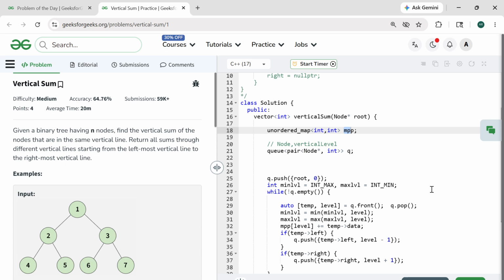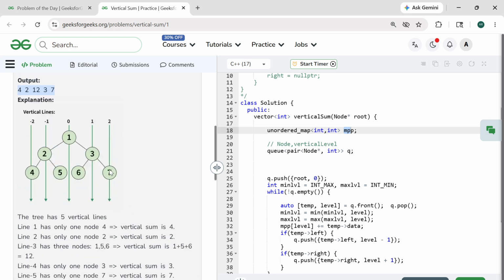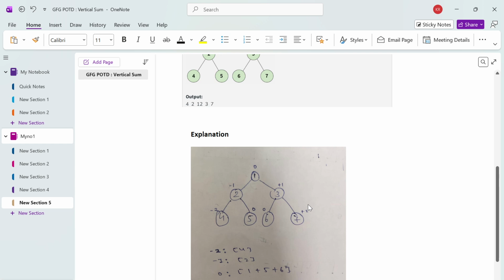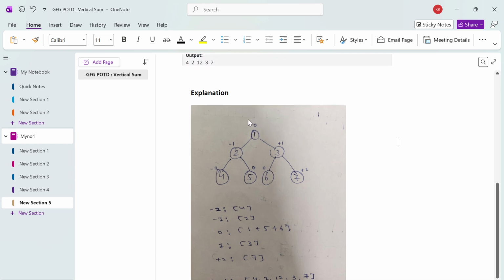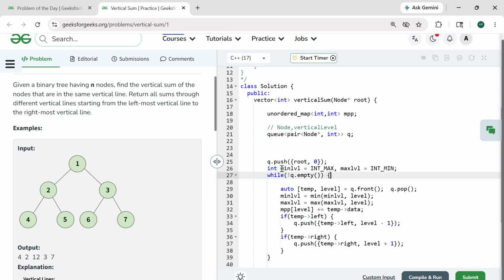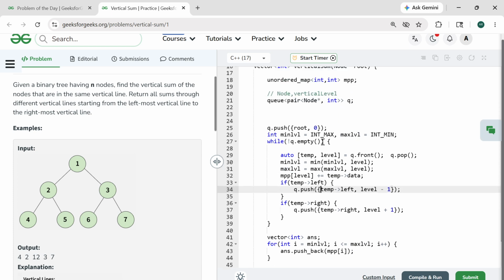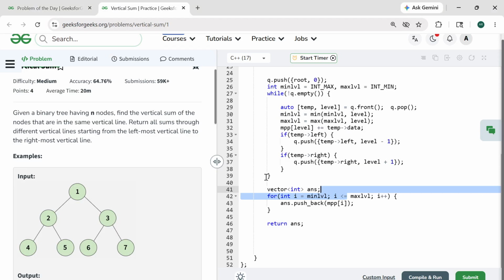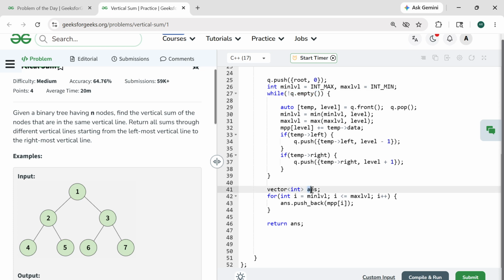Vertical Sum of Binary Tree using BFS + unordered_map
In this video, I solve the Vertical Sum of Binary Tree problem using BFS (level-order traversal) with an unordered_map to accumulate sums at each vertical level

Space Complexity: O(N)

Topics: Binary Trees, BFS, HashMap